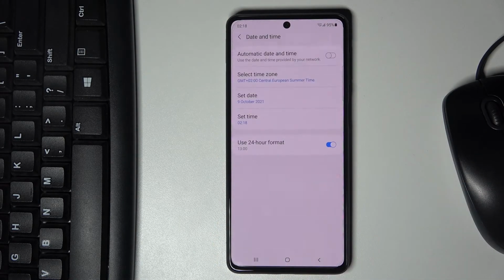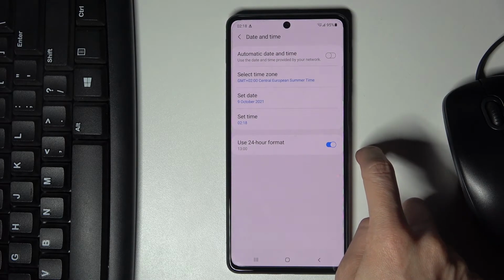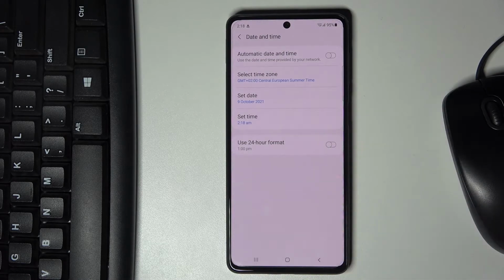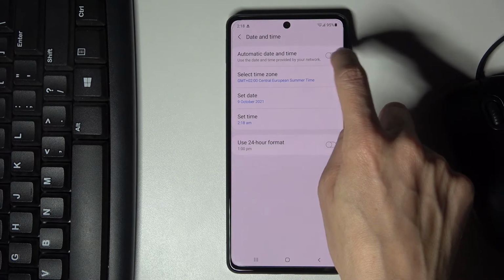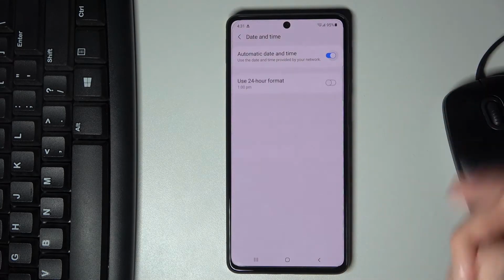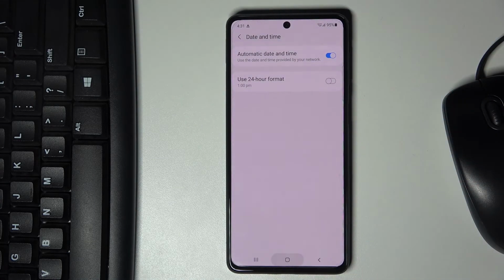How to Change Date and Time in SAMSUNG Galaxy M52 5G – Find Time Zone Settings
Learn more info about SAMSUNG Galaxy M52 5G:
Would you like to decide what time and date currently are on SAMSUNG Galaxy M52 5G? In this tutorial we would like to share with you how easily you can find proper system settings which will allow you to manipulate with the date, time, time zone and even clock format! So let’s follow all shown steps, disable network-provided time and set the one you want!